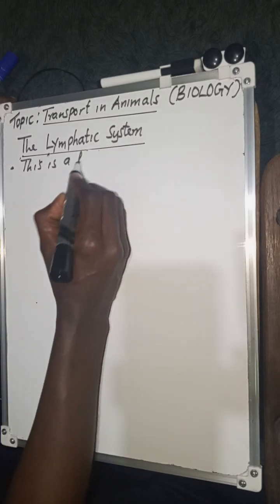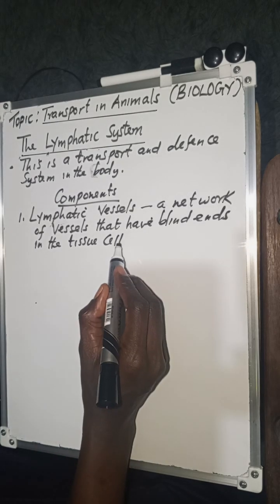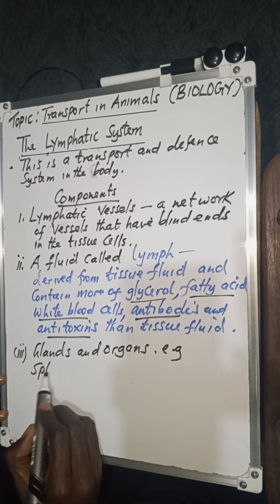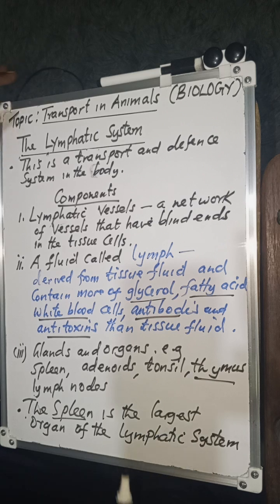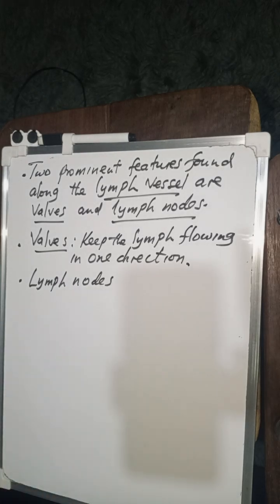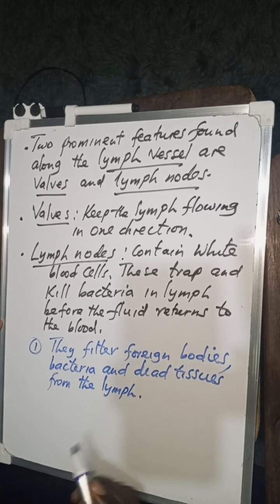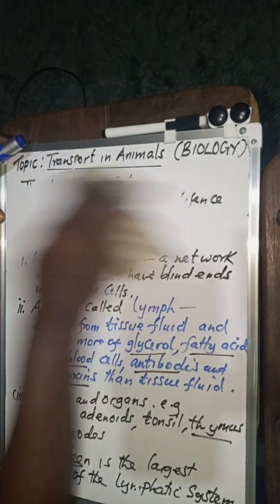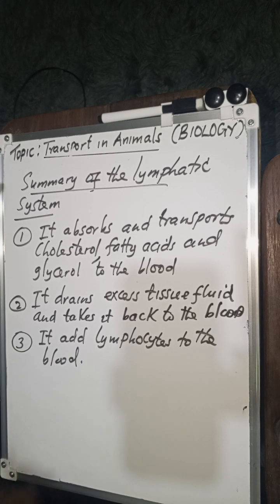Transport in animals- The lymphatic system